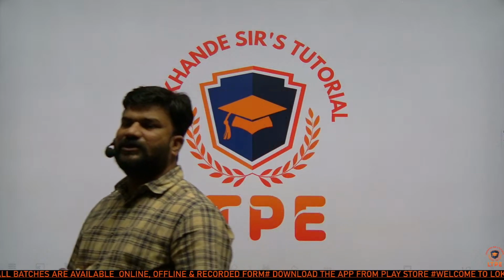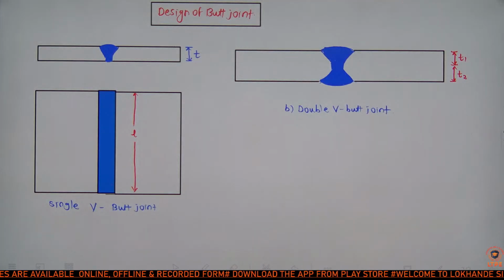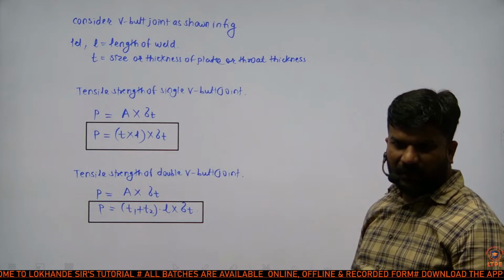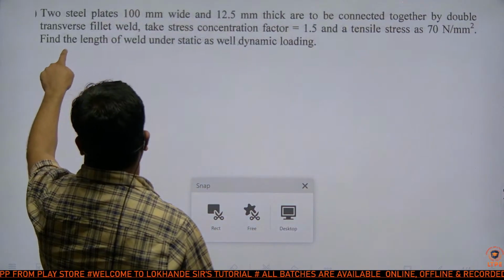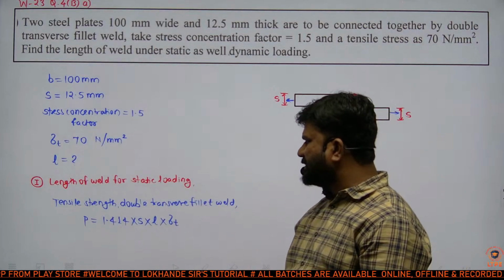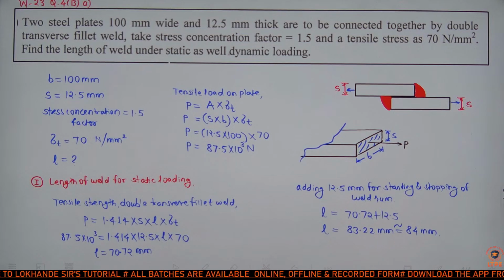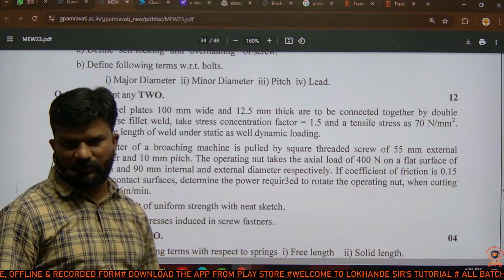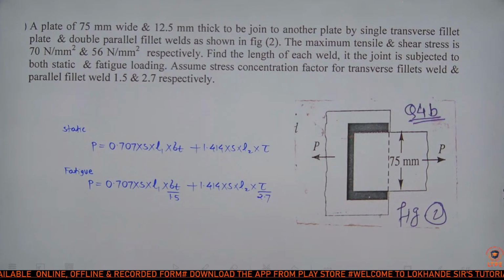WELDED JOINT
EXAMPLES
Course - Diploma in Engineering (Polytechnic)
Board - Maharashtra State Board of Technical Education (MSBTE) & Government Polytechnic